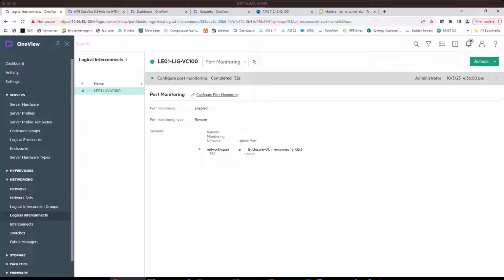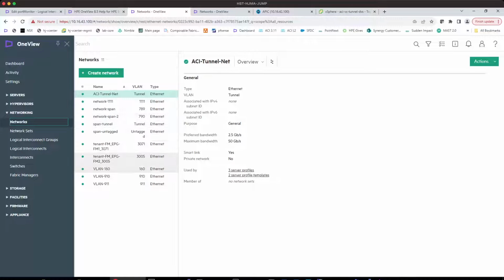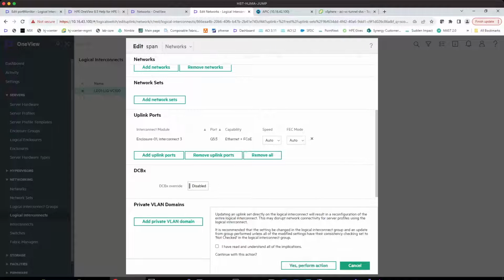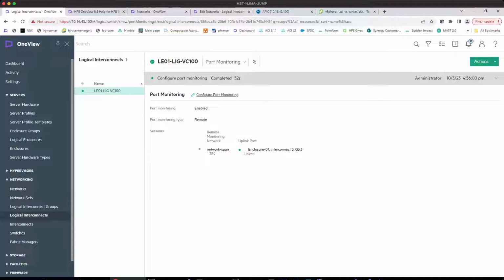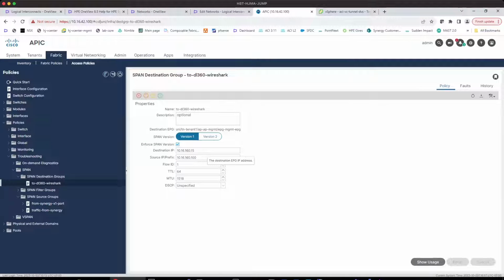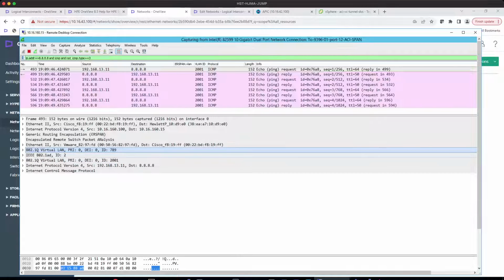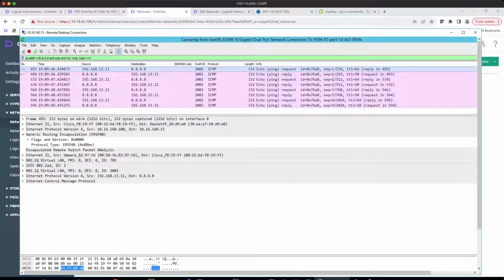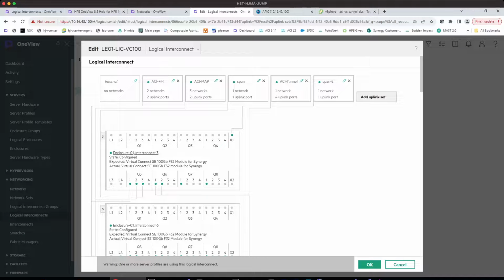HPE Synergy Virtual Connect Remote Port Monitoring Configuration